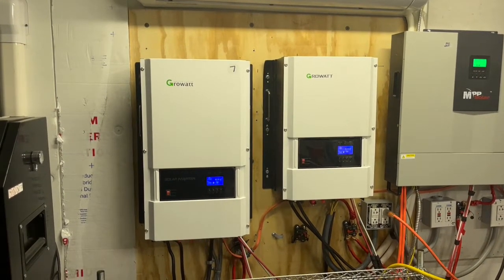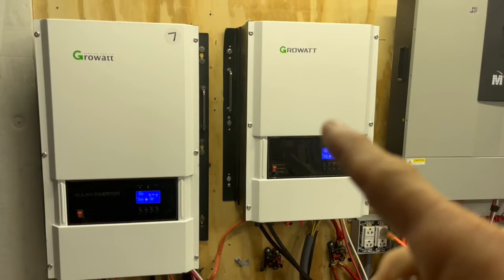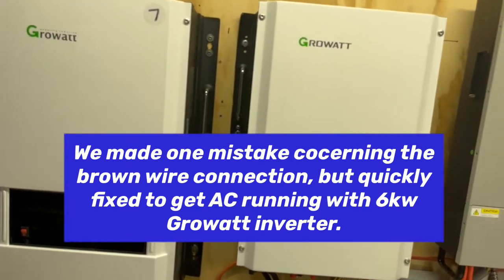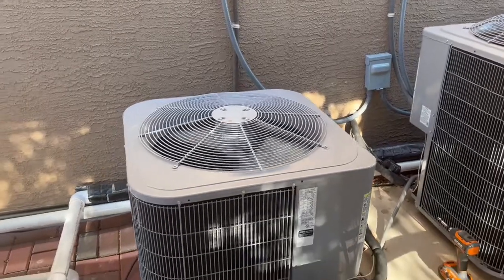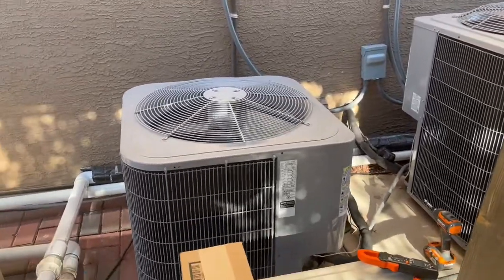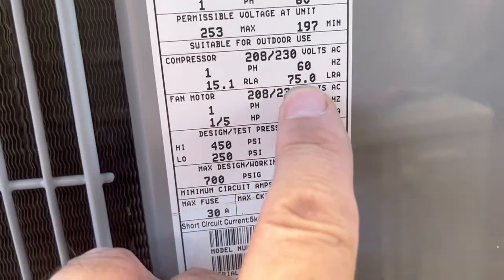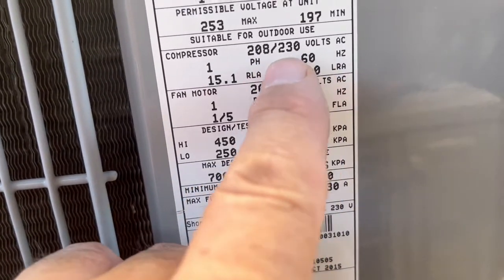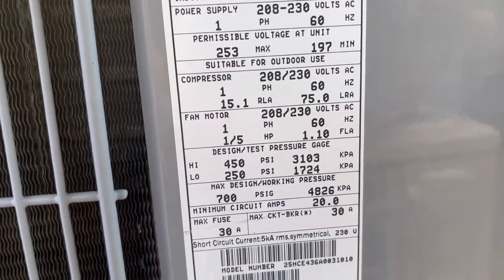6kw Growatt now starts 3 1/2 ton AC added a soft start to reduce inrush amps from 75 amps to 24 amps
Today on DIY solar power with Pappa we added a soft start to our 3 1/2 ton AC. We can now start and run our AC ￼with the 6kw Growatt low frequency off grid inverter. By adding a soft start we reduced the starting amps (inrush) from 75 to just 16-24 amps. Now the 6 kw Growatt inverter easily starts the 3 1/2 ton upstairs heat pump ac. Took about a half hour and one trip to the hardware store to get a ring terminal for the end of the wire that connects to the compressor input from soft start. Made a mistake with the brown wire accidentally connecting to fan on capacitor instead of the C on capacitor. Easy fix and everything is running fine for hours now with no problems. I did this video with a bunch of small video clips. I will upload a second video where I explain the same thing about connecting soft start but is one continuous video. Hope you have a truly wonderful and extremely blessed day.